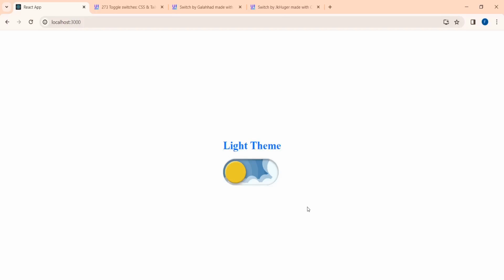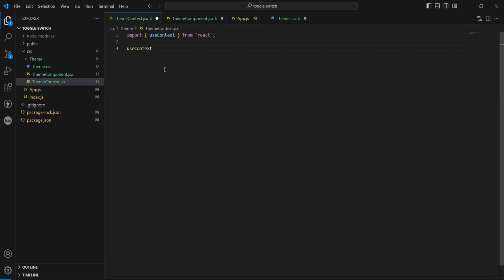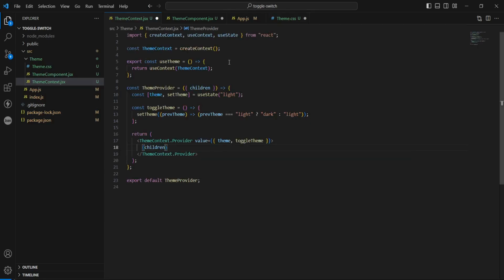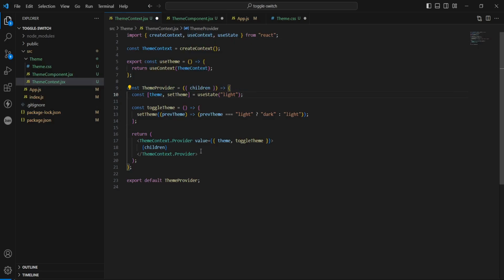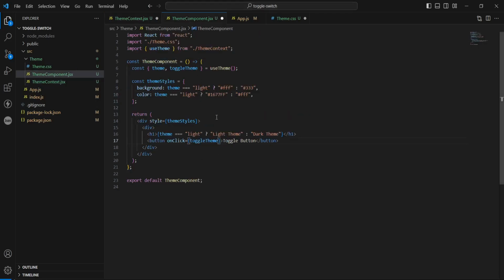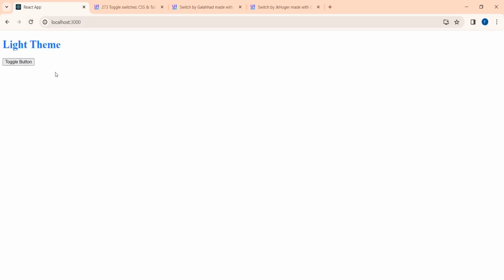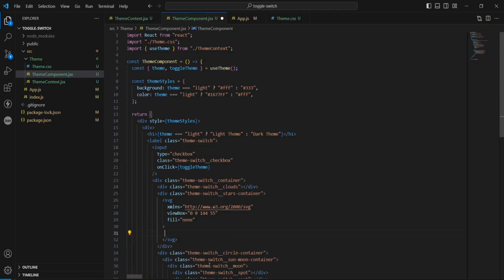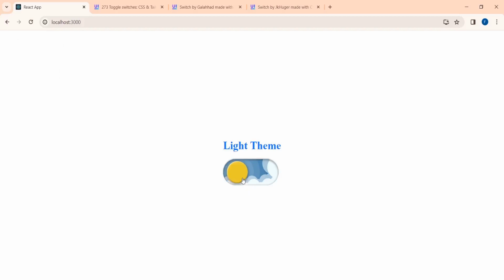How To Set up Toggle Switch in React App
In this video, we've set up a theme toggle in our React app using React hooks to switch between light and dark themes. You can find the code below for the same.

Please let me know if there's any issue, Just comment out, and I will make sure to address it.